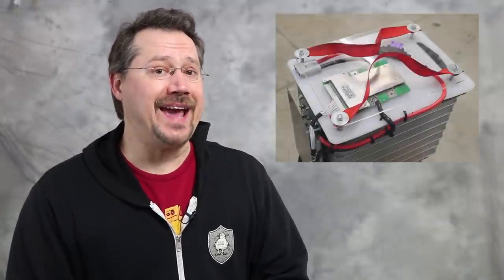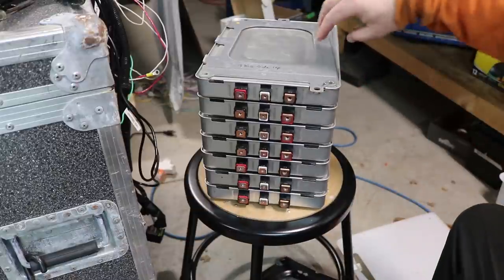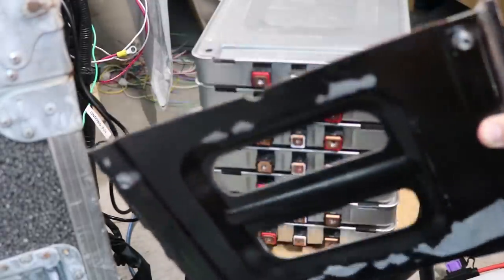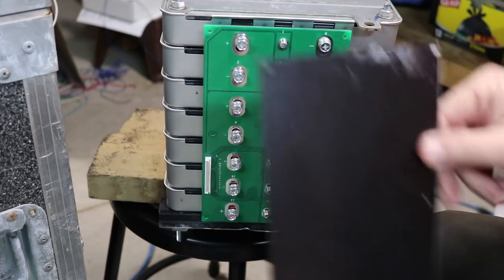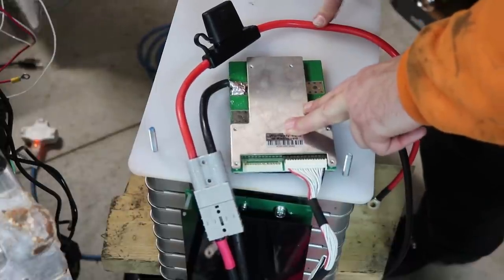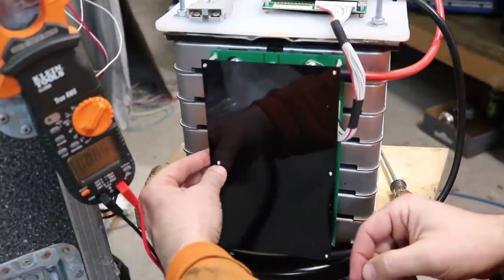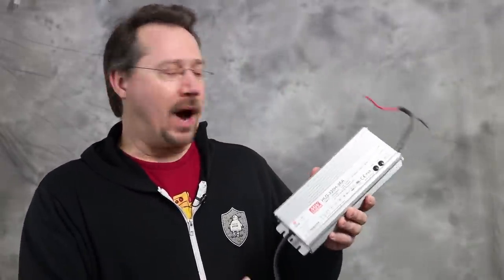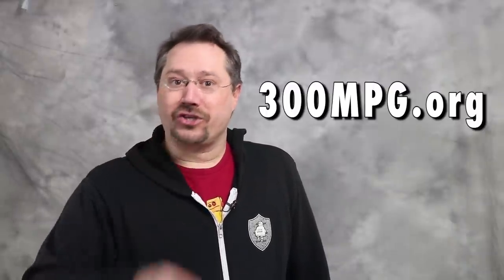DIY 48V Lithium Battery - Step by Step Build - Nissan Leaf Cell Modules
I build a lithium battery using 7 Nissan Leaf cell modules, some threaded rod, and an Ikea cutting board!
Chapter Points:
00:00 Introduction
3:01 Stacking the cells and BMS overview
11:16 Installing the circuit board bus-bar panel
13:41 Installing components on top - BMS, Fuse, Cables
21:15 Laser-cut cover
22:47 Carrying handles
24:49 How to Charge
27:29 How we'll use the battery
28:07 Closing thoughts

VOLTAGE:
Is this pack really 48 Volts? No. We often use a "shorthand" when referring to the voltage of a battery system. 12/24/48V were numbers originally based on lead-acid batteries. Lithium cells run at a different voltage. More properly, we often refer to how many cells are in series (s) and how many are in parallel (p).
This battery would be a 14s2p arrangement. (Remember, there's 2 in series, 2 in parallel inside each module!)
Maximum theoretical charged voltage on this battery would be 58.8V.

CAPACITY:
These first generation Leaf modules were originally rated at 500 watt-hours each. Seven of them times .500kWh is a theoretical 3.5kWh capacity. Of course, these are older batteries, and that doesn't account for degradation. I'll have to run a full draw-down discharge test to know the real-world capacity.

BMS:
A BMS is a Battery Management System.
Lithium cells are extremely sensitive to over-charging and over-discharging. A BMS monitors the voltage of individual cells to make sure the voltage of a single cell doesn't go too high or too low. It will equalize the voltage between all the cells. Some BMSs can also remotely control the battery charger, or have other features.

For more on BMS, please see the BMS section of Micah Toll's "DIY LITHIUM BATTERY" Book:

Here is a simple charger which would be appropriate for this battery

Alligator Test Leads
Stainless Hex Cap Screws
Electronics Stand-offs